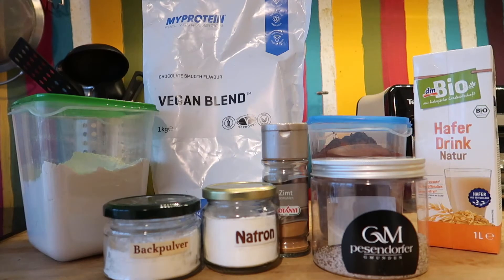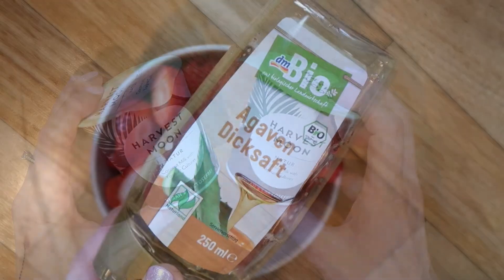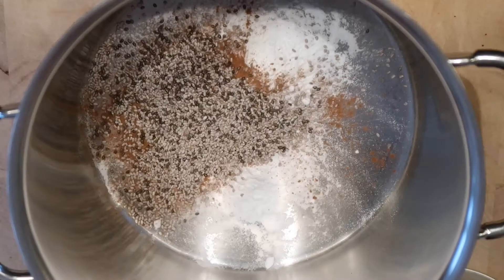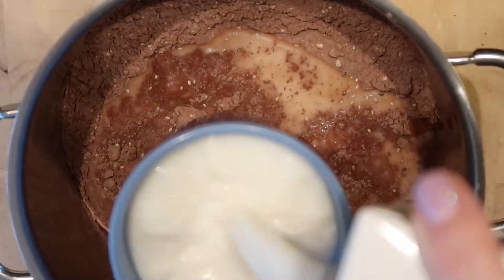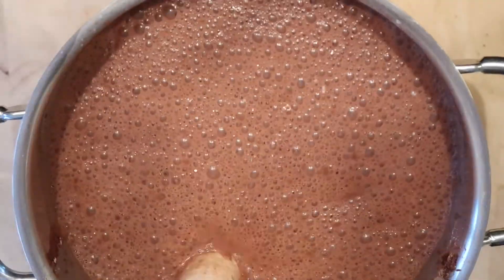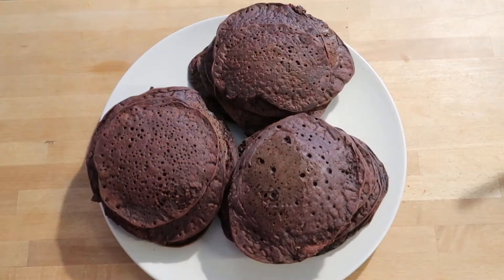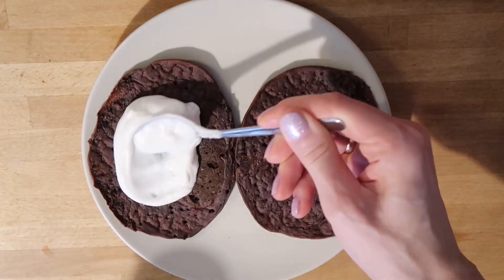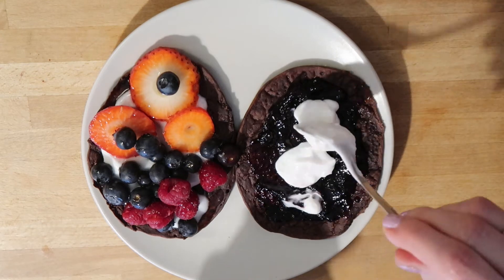Chocolate Protein Pancakes | Vegan Breakfast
Today I will share with you my chocolate protein pancakes recipe. Have fun!

Please, no pressure. This is absolutely voluntary. However, it helps me to continue with my video blog on regular basis.

The Ingredients:
1,5 cups of all-purpose flour (add more if necessary)
2-3 TBS chia seeds (or 2 flax eggs or any vegan egg replacement for 2 eggs)
2-4 TBS vegan protein powder
1 TSP baking powder
1 TSP baking soda
1-2 TSP cinnamon
3 TBS cocoa or carob powder
4 cups oat drink or any non-dairy milk of your choice

Toppings: coconut yogurt, fresh berries of your choice, agave syrup or any vegan syrup of your choice. Alternatively, I use blueberry jam and coconut yogurt.

Music in Video:
Nice To You, Vibe Tracks